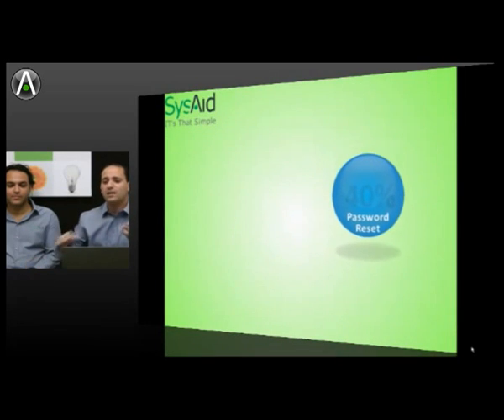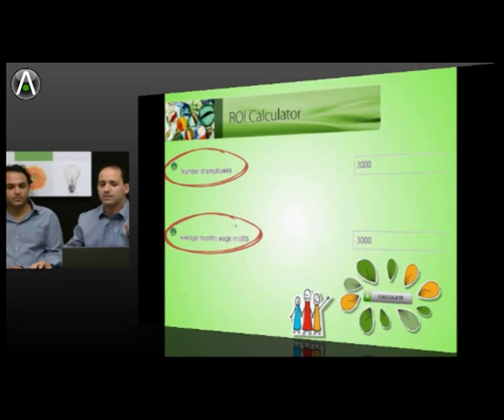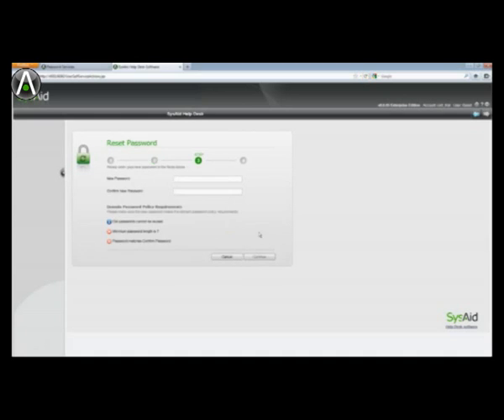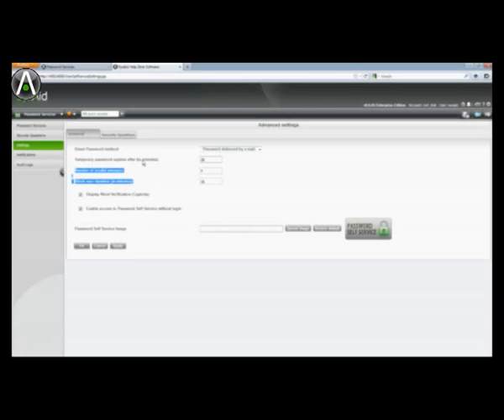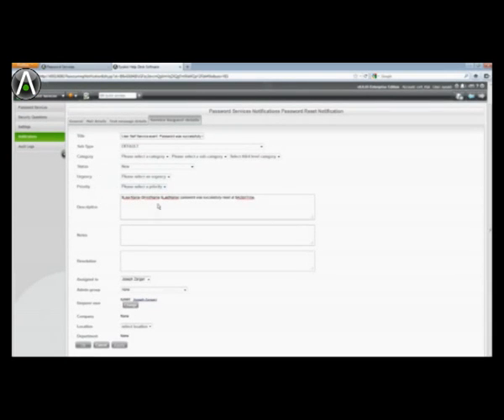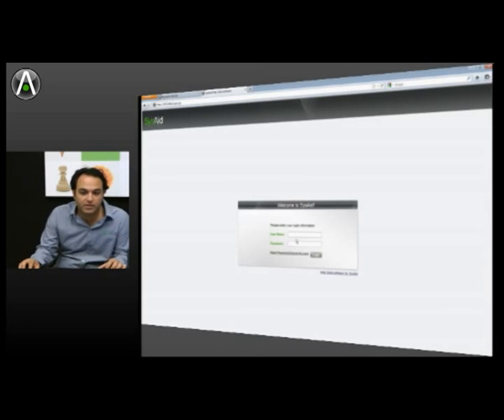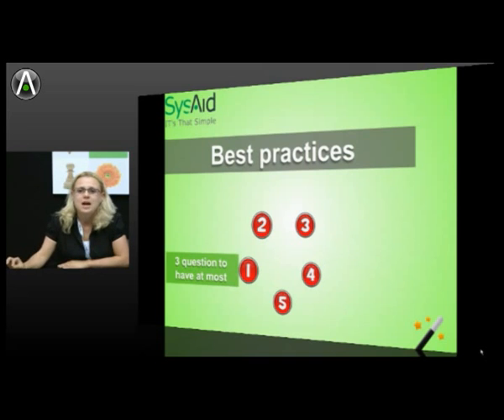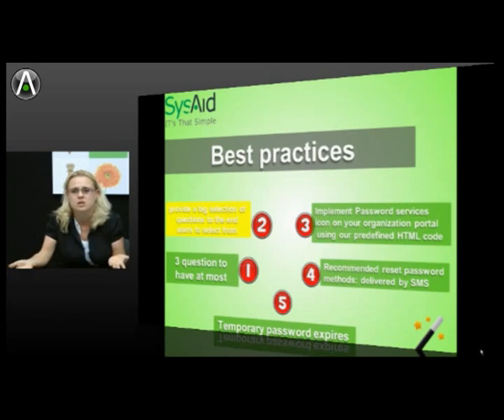SysAid Password Service Webinar - June 2011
In this 1-hour webinar, SysAid Academy's top technical specialists demonstrate the new Password Services module, recently introduced in SysAid 8.0. They go through practical uses and explain the security and technical aspects of providing end users the ability to self-reset their passwords and self-unlock their accounts.

With Password Services, you will improve your ROI, by saving time and money - guaranteed!